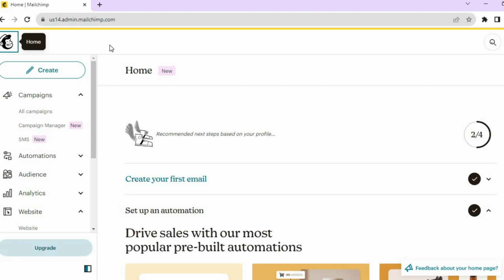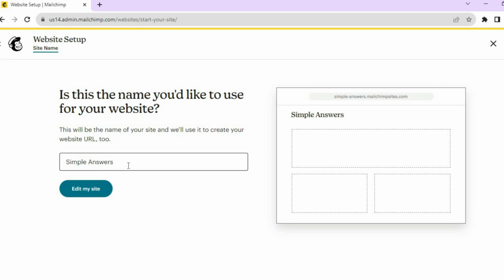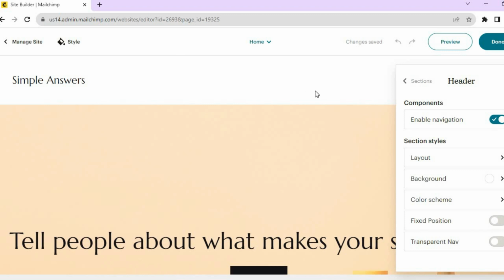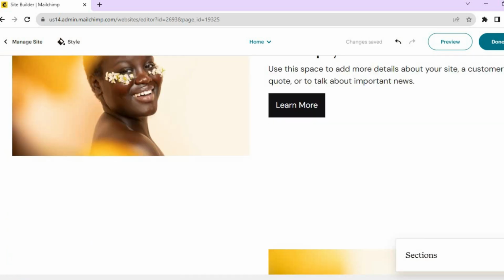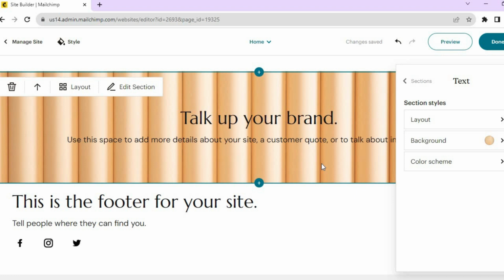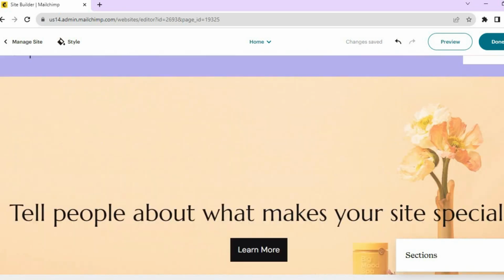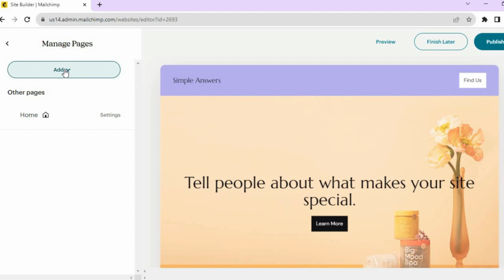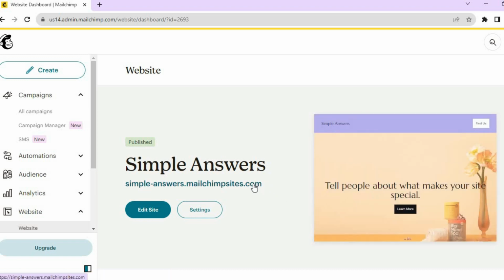HOW TO CREATE A WEBSITE ON MAILCHIMP 2024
HOW TO CREATE A WEBSITE ON MAILCHIMP